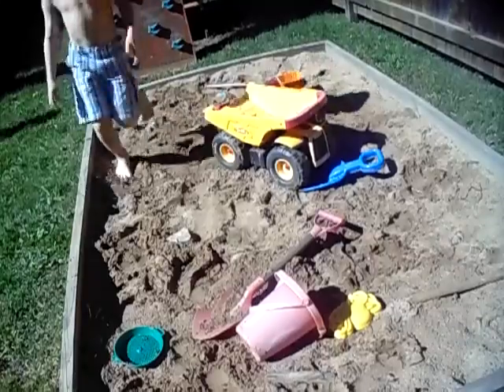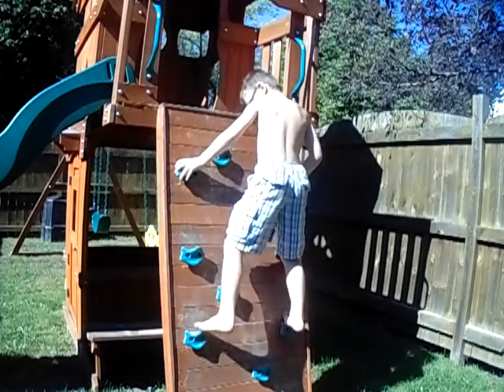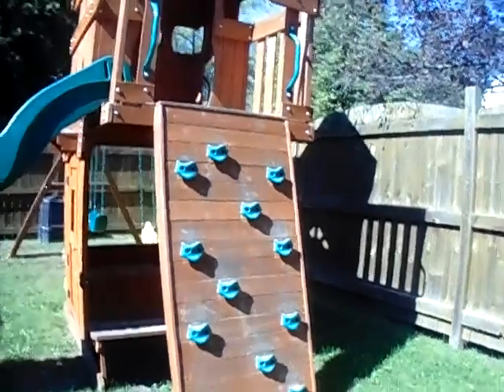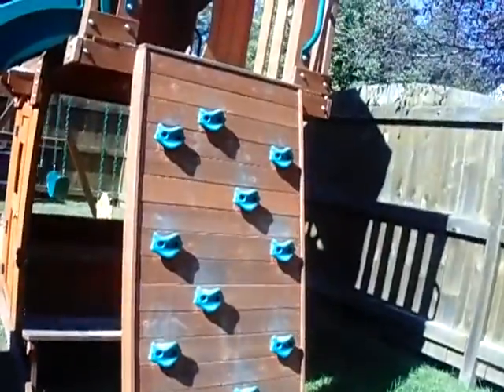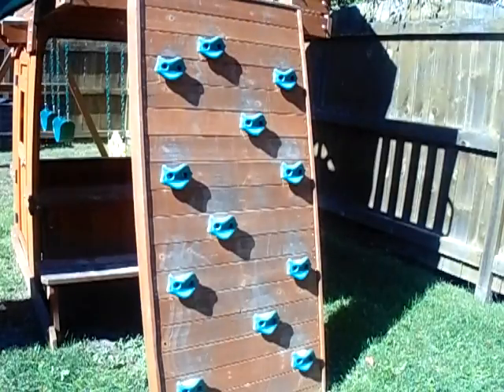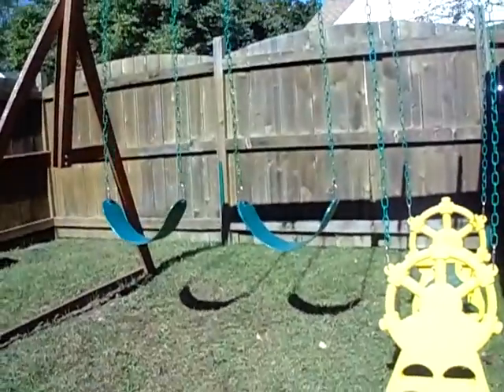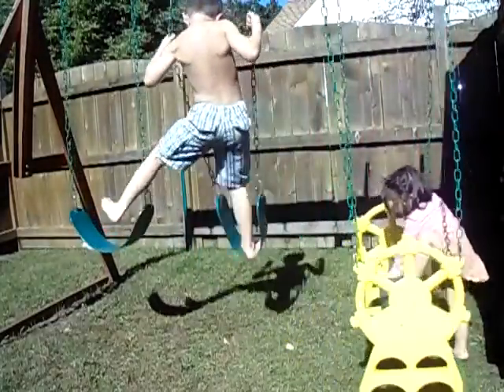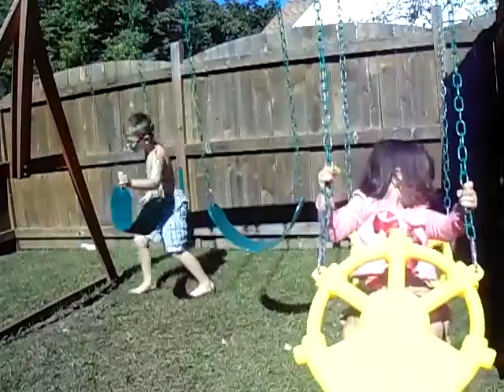Owen's Camera 048